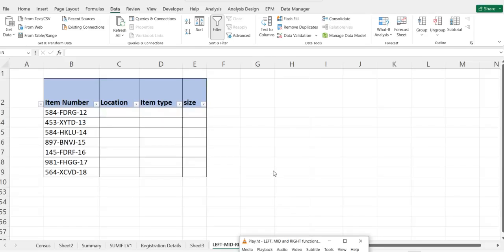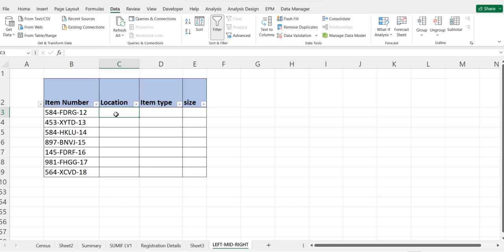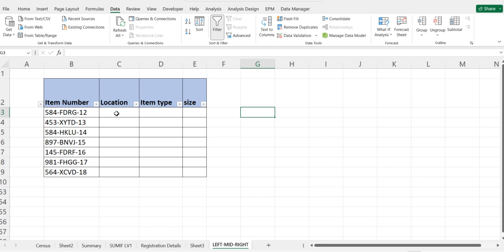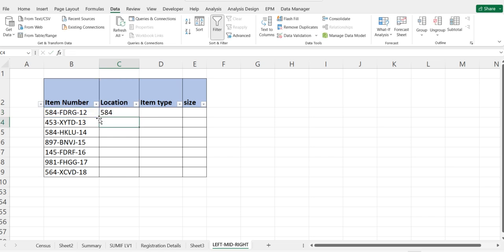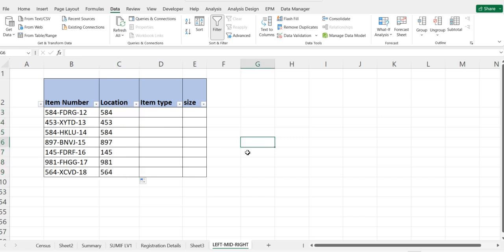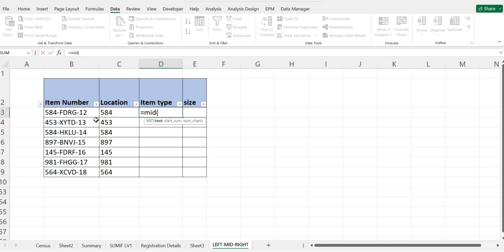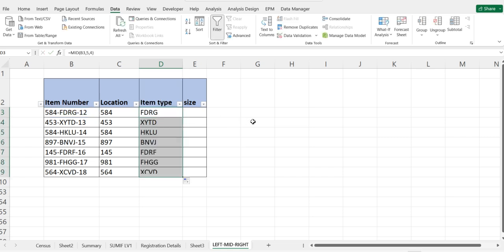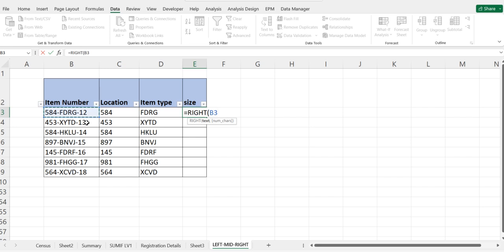Left, Right and Mid basic Excel function in two minutes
In this video I will lead you to perform Left, Right and Mid functions of Excel. With this function you can separate contents of a cell into other cells easily.